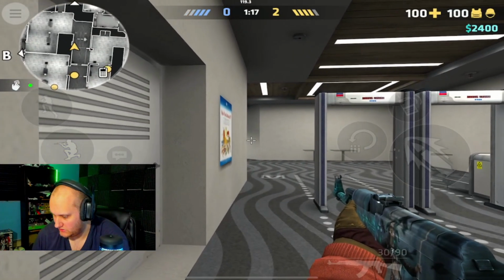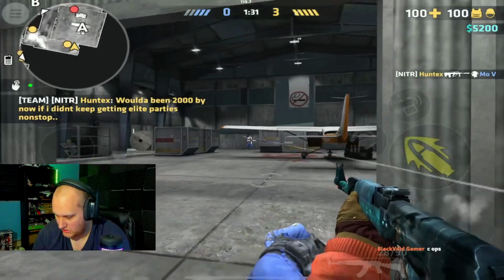Map Control - The KEY to WINNING More Ranked Games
Today's video is all about map control, why it's important, and how you can take advantage of it in your next ranked games.

0:00 - Intro
0:17 - What is Map Control?
1:39 - Direct vs Indirect Control
2:40 - Channel Plug :)
3:11 - The Key Areas
3:41 - Choke Points
4:17 - Bomb Sites
5:09 - Rotation Routes
6:01 - Outro